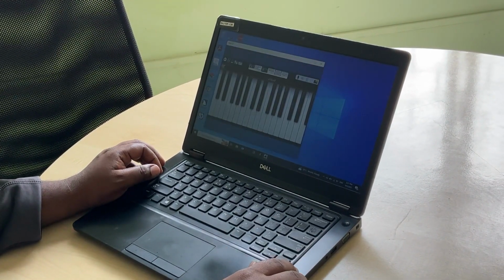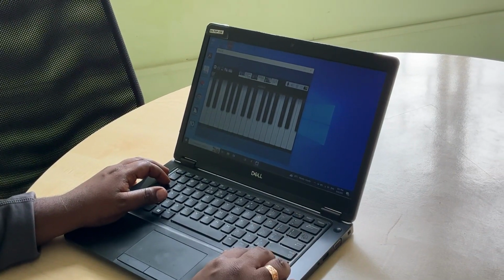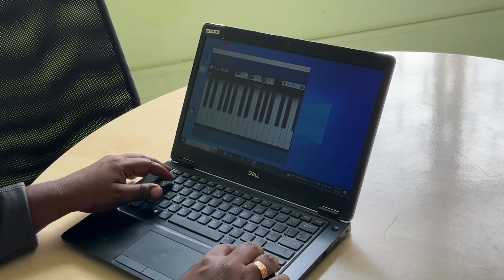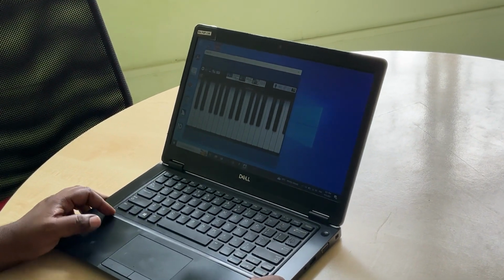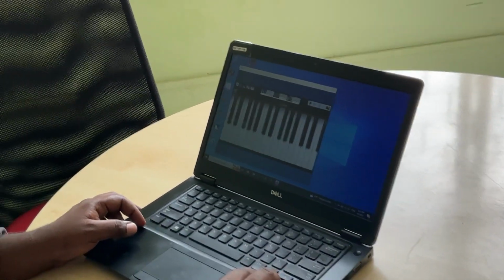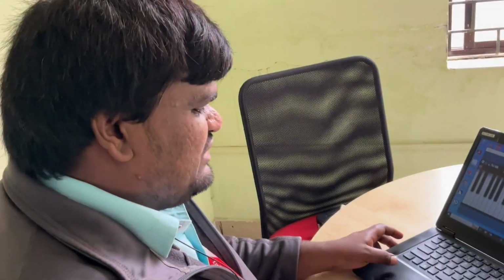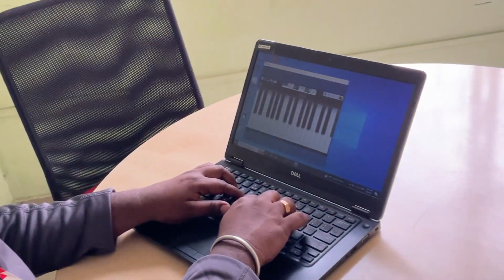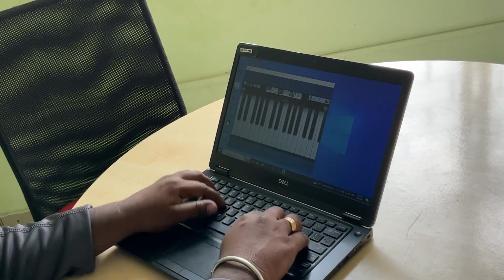How to convert your computer to a piano|Breakfreesolutions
In this video a person with visual impairment is showing how to play piano on the computer, its simple just go to the Microsoft store type piano and then install it in your computer,go to the Windows button, and type P. using down arrow, it shows as P10 using the alphabets and alphanumeric keys we can play the piano, and also we can increase or decrease the levels of piano.by pressing the up and down arrow we can adjust the levels.

This solution video was shared by Enable India edited and presented by Project Discovery.